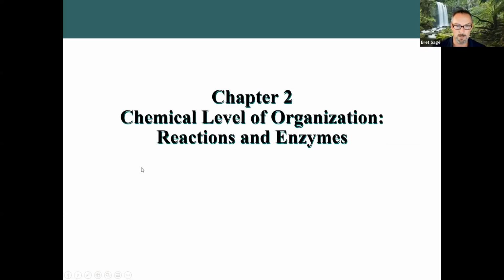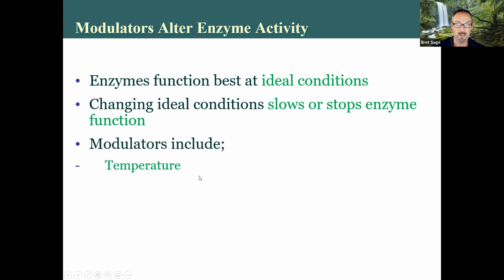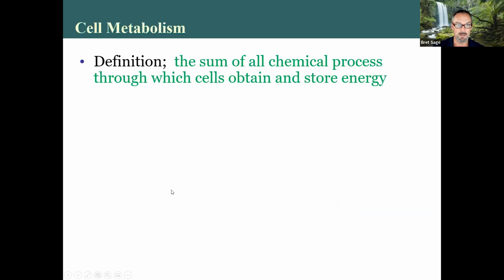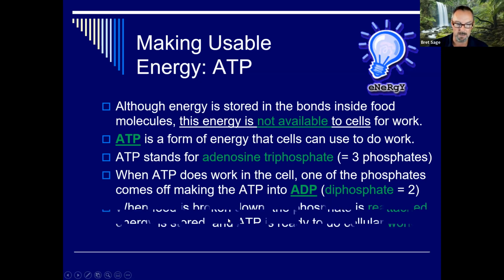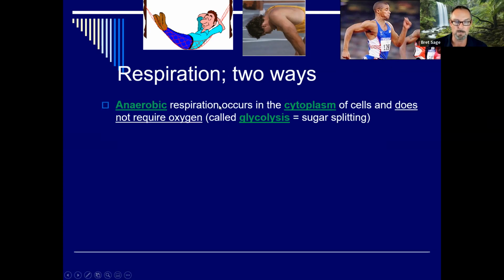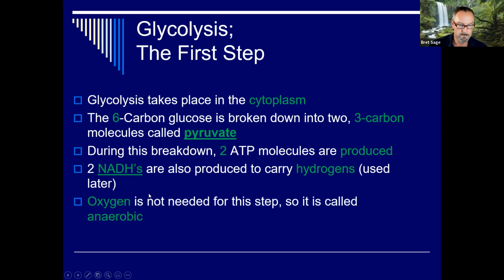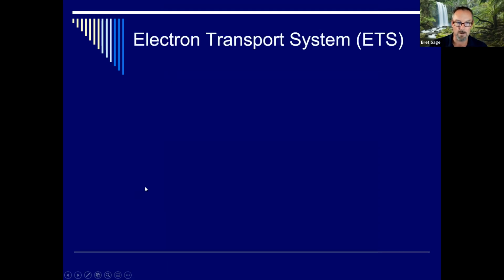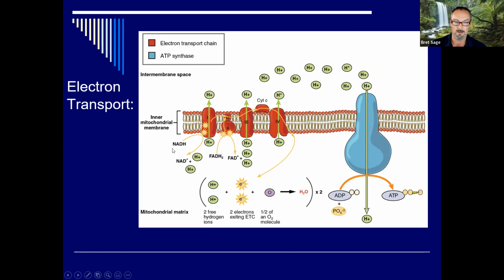Physiology Lecture; Chapter 2 and Chapter 24